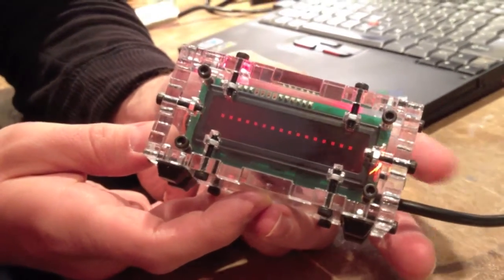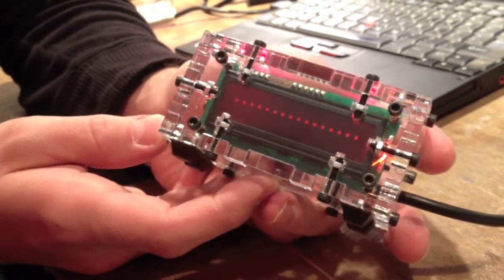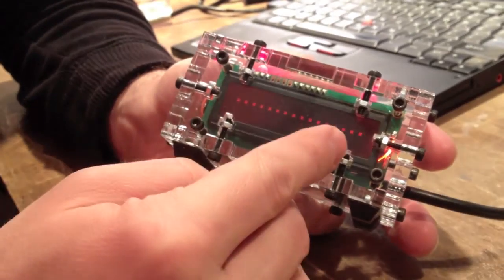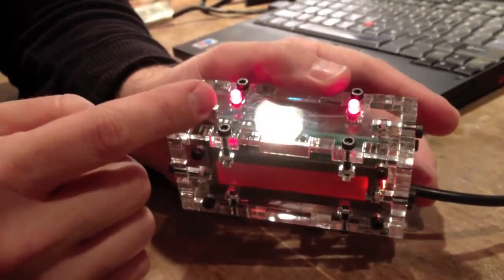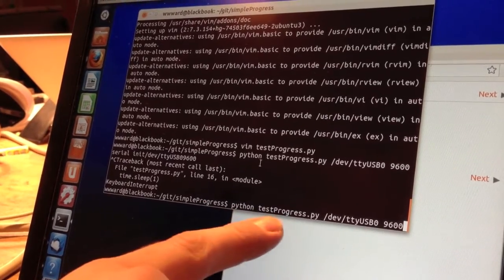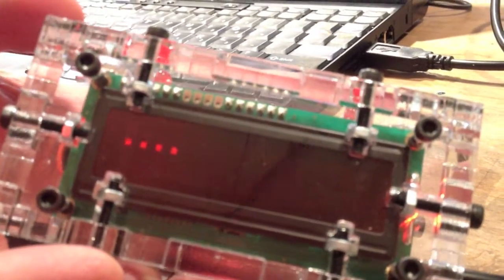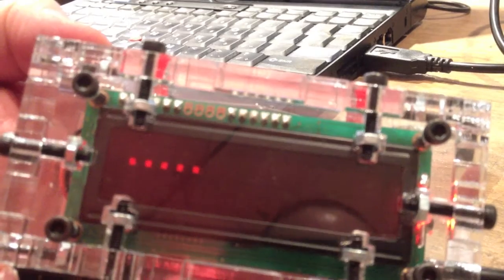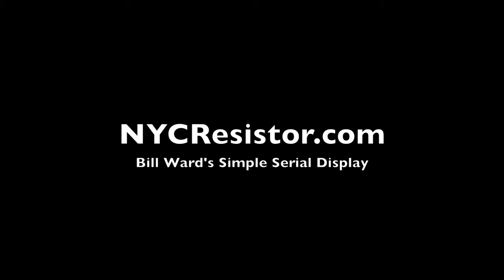Bill Ward's Simple Serial Display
Bill Ward show's us his Simple Serial Display

From Bill:
The Simple Serial Display is a trivial accessory for your PC, Mac, or microcontroller to act as an always-on information display for whatever data you can serialize and push out of a traditional tty port.  Since I'm out of grad school on winter break, I decided to clean it up a bit and make it look nice.